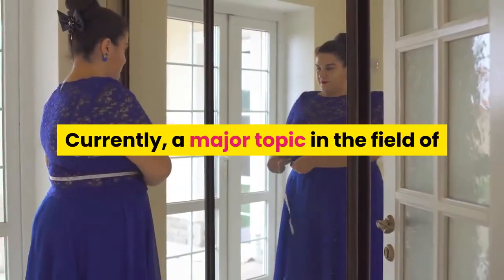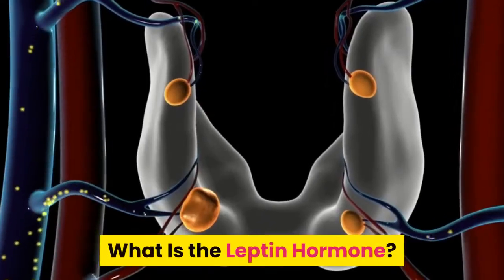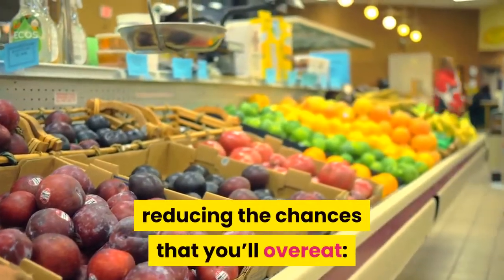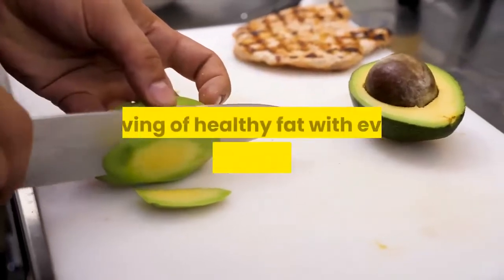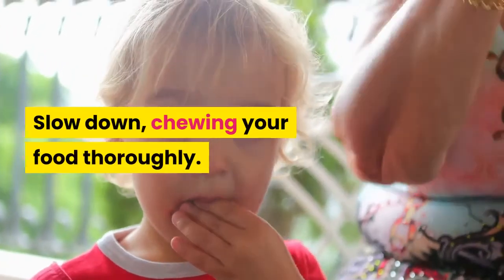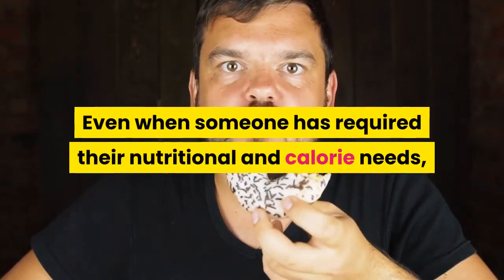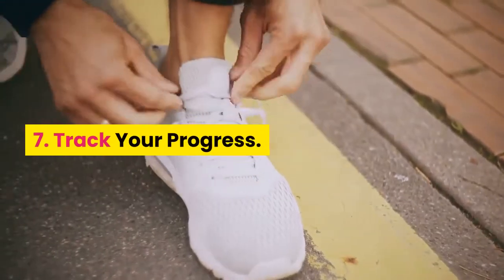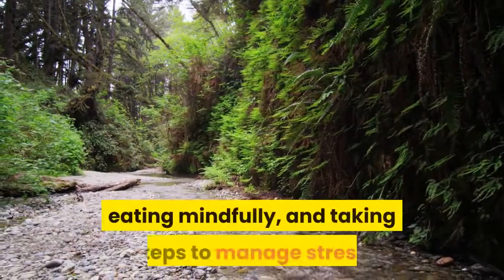How To Turn On Your Fat Burning Switch Leptin Your Starvation Hormone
Stop Fat Storage Health Pioneers

There is some misrepresentation of images in some of my videos. The reason has been that, there are some images and words that YouTube doesn't accept to be uploaded. To comply with the YouTube community guidelines.

All advices in these videos are to be taken with caution. Please visit your nearby hospital for any health-related issues you may be facing.
Thanks.